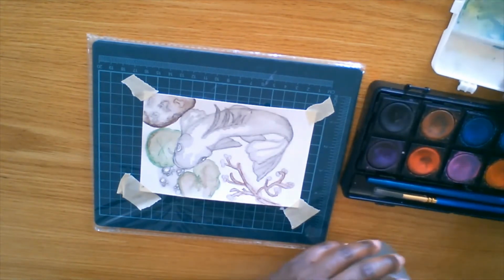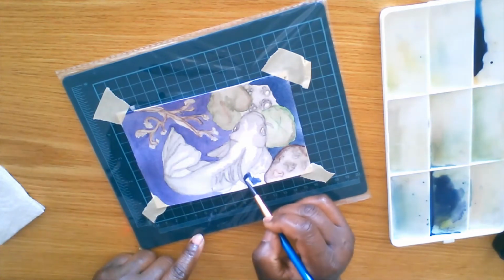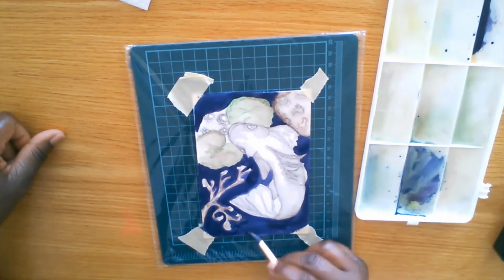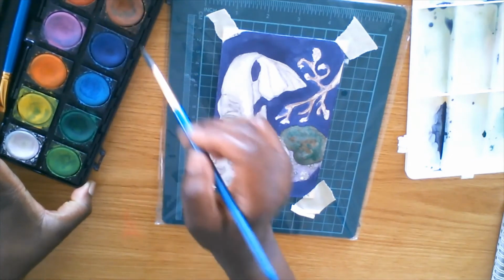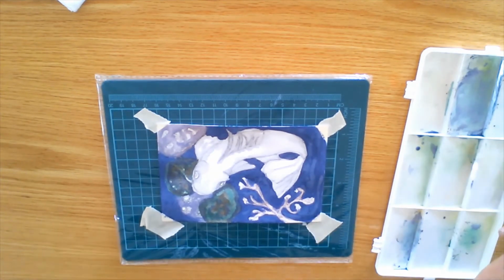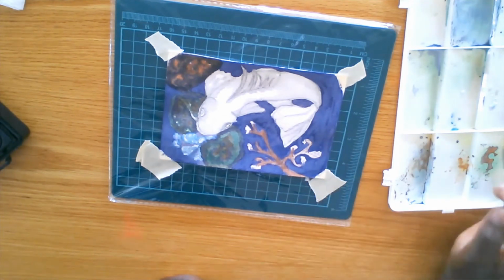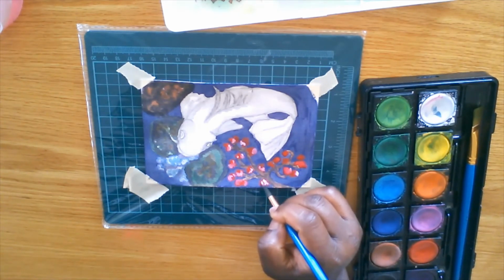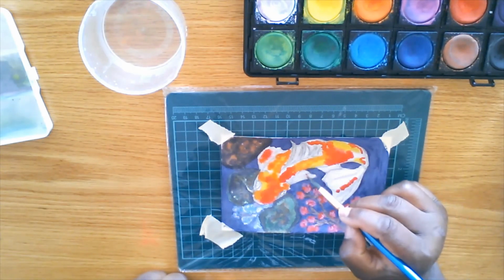KOI FISH - GOUACHE PART #2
Learn to Gouache Koi Fish with background setting.

Koi Fish represents good fortune, good luck and strength in times of adversity in Japan.
Thank you for your support and let's get started.

Let's Gouache Reference Guide - Gouache EBook

Let's Gouache Reference Guide - Paperback Book

(Send me Art Supplies to review)

MY BOOKS
1.  JOURNAL NOTEBOOK - If the Shoe won't fit

2.  Whimsically Silly: Journal Coloring Book

3. Prayer Journal Lilly Tea Cups

4.  A Look BOOK  - AT The MALL